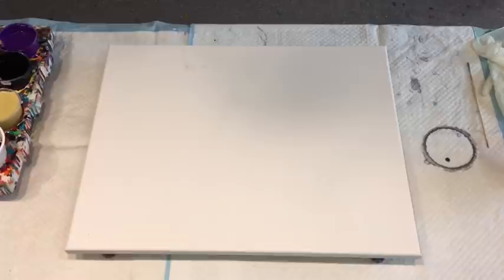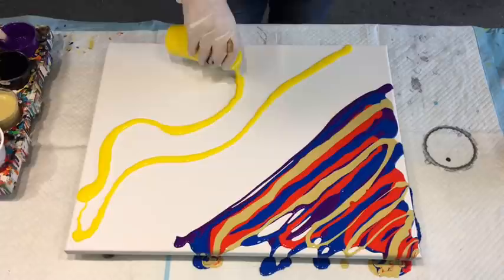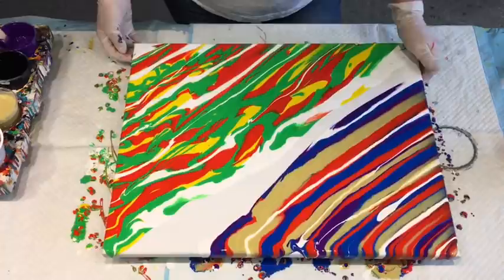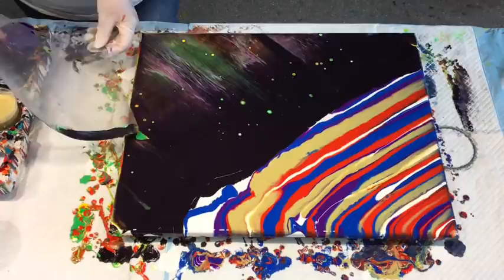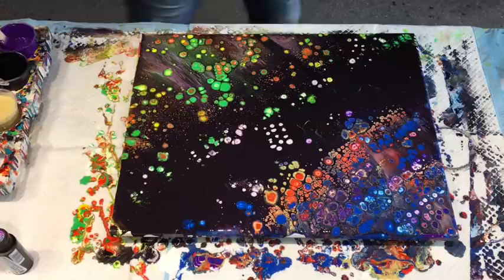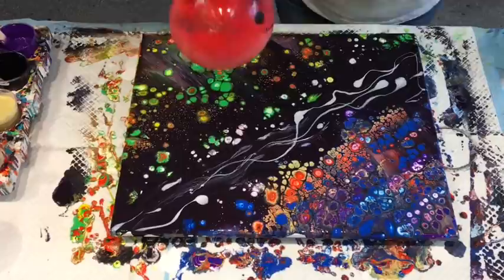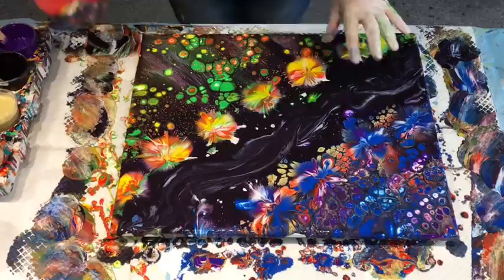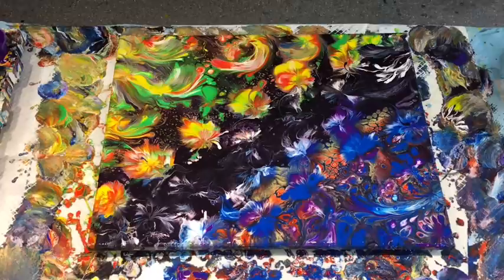Amazing fantasy and whimsical garden day and night swipe and balloon kisses created the magic